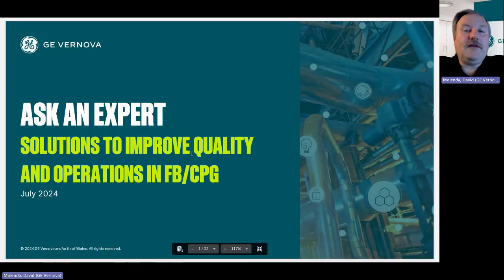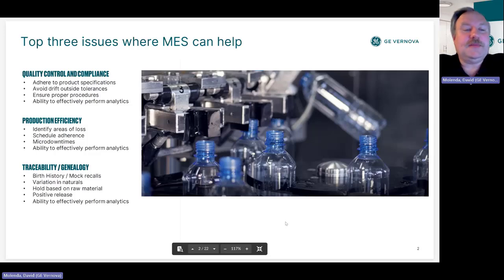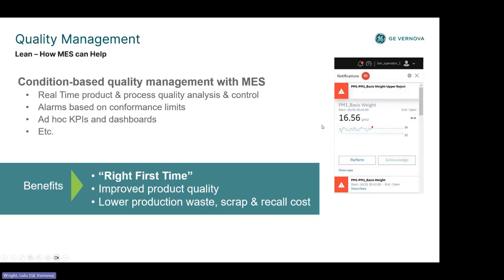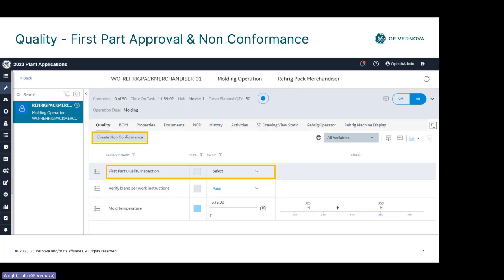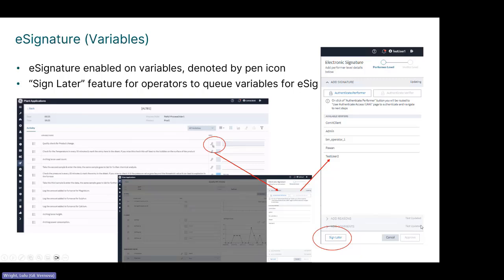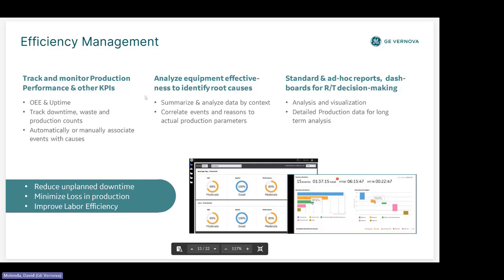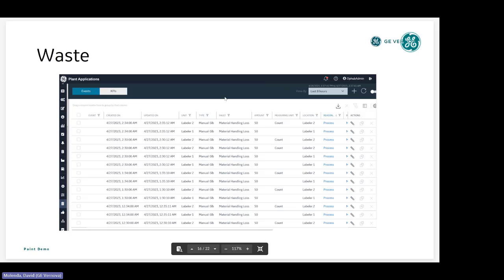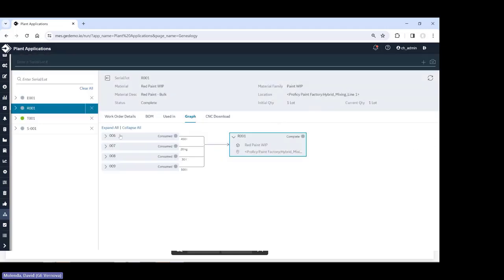Here to help: FB/CPG– Solutions to improve quality and operations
Ask an Expert is a monthly webinar series focused on live demos and use cases with the GE Vernova digital manufacturing team.

This specific webinar focuses on solutions to improve quality and operations for the FB/CPG industry.